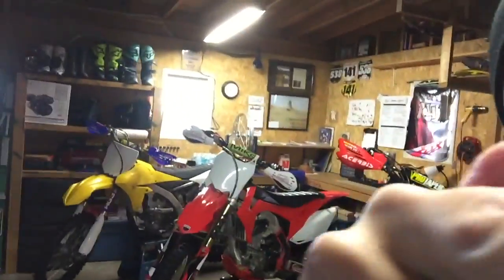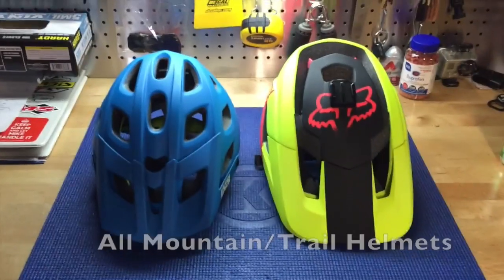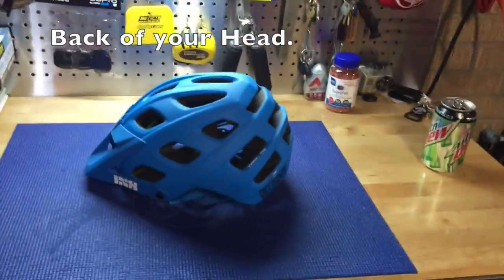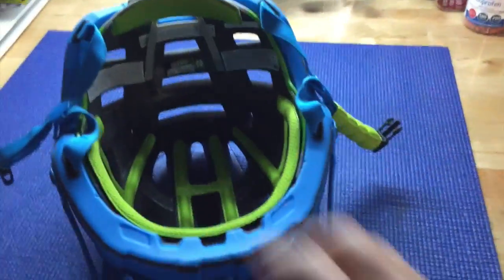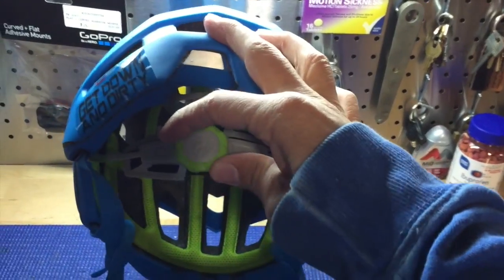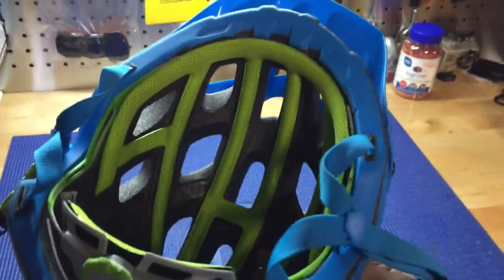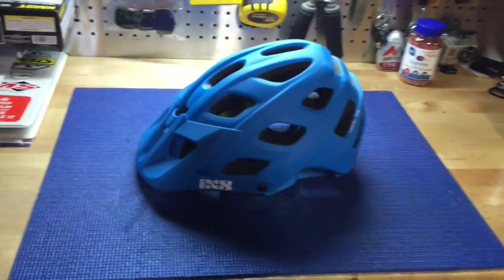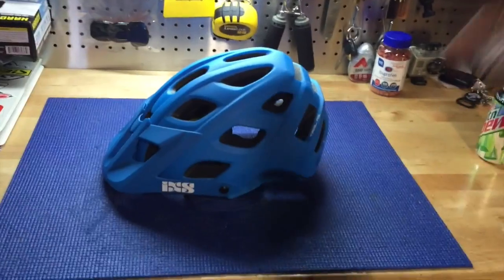IXS Trail RS MTB Helmet 2 Year Review: Presented by BigCat Racing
Need a new MTB Helmet? Just need a helmet? Other brands too expensive? Don't know what to buy? Well here is a two year review of the IXS Trail RS All Mountain Helmet by BCR! Great Helmet, great price can find online around $75! Pedal hard nerds! You can get all you gear at Rock on Wheels, in Cheyenne Wyoming!